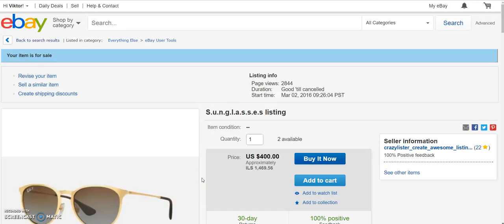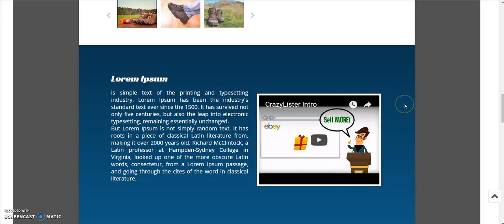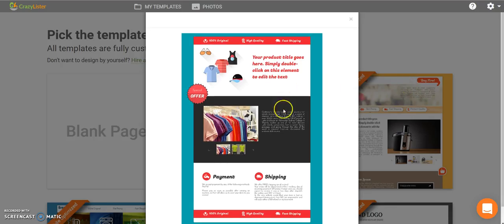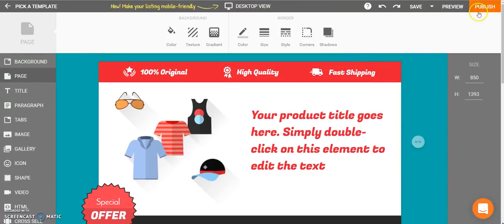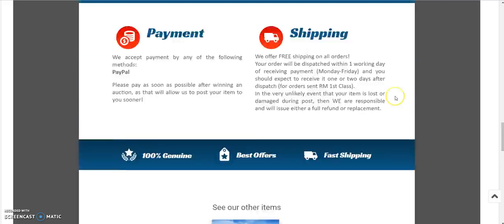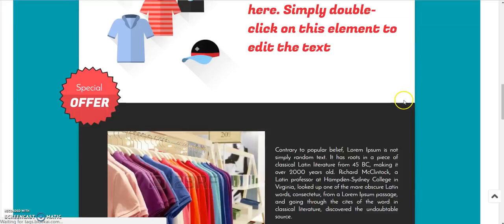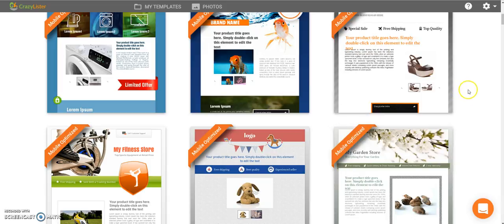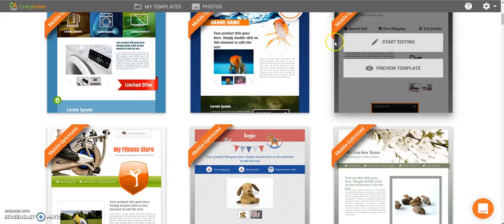How to Revise a listing with CrazyLister (and remove active content!)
A step by step guide to revising your live eBay listing with a Crazylister professional design.
One of the major benefits with the revise function is that it will remove any active content you had in the old listing since Crazylister is the world's only solution 100% compliant with eBay's active content policy.

Crazylister is officially recommended by eBay to remove active content from your eBay listings.

Trusted by over 50,000 eBay sellers, Crazylister is the leading listing design and management solution in the world.